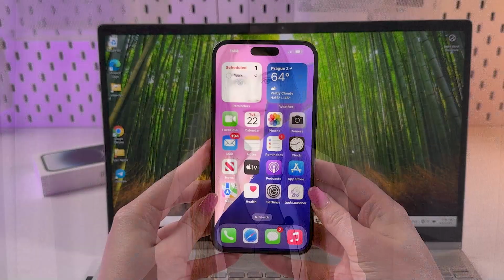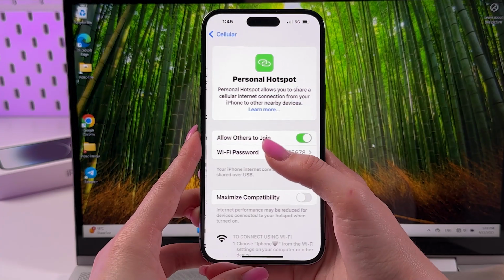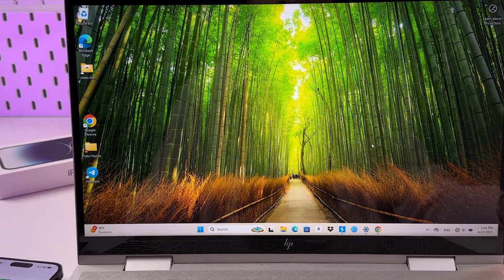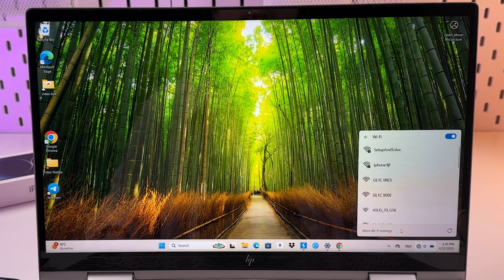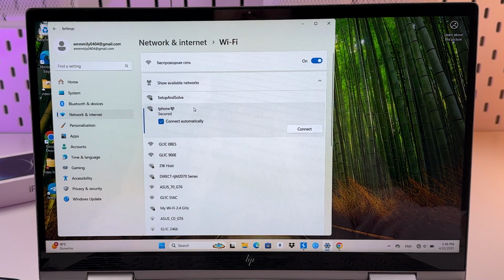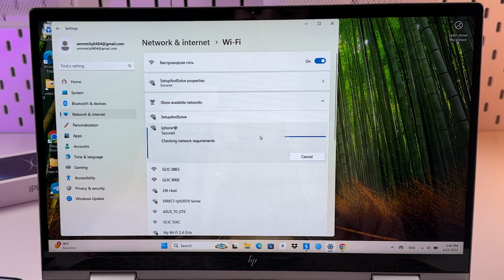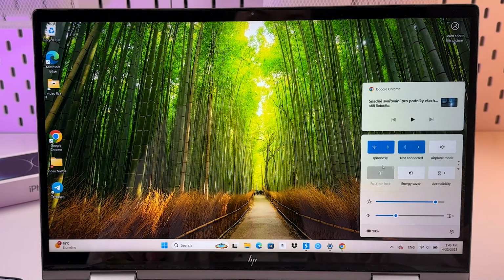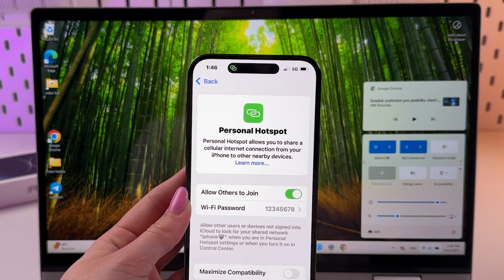How to Connect Your PC or Laptop to an iPhone Hotspot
Struggling to connect your computer to the internet on the go? In this video, I'll guide you through the process of using your iPhone as a Wi-Fi hotspot to connect your PC or laptop to the internet. Whether you're connecting via Wi-Fi or USB, I've got all the tips and tricks you need. I'll even show you how to handle the settings on both your iPhone and computer, ensuring a smooth connection. Don't miss the key insights on maximizing compatibility and managing your data usage effectively. Perfect for travelers, remote workers, or anyone without a stable Wi-Fi connection. Make sure to watch till the end for a complete guide on getting connected seamlessly!

This video also covers the following topics:
Connecting Your PC or Laptop to an iPhone Hotspot
Using iPhone's Hotspot to Get Internet Access on Your Laptop
Setup iPhone's Hotspot for Quick Internet Access on PCs